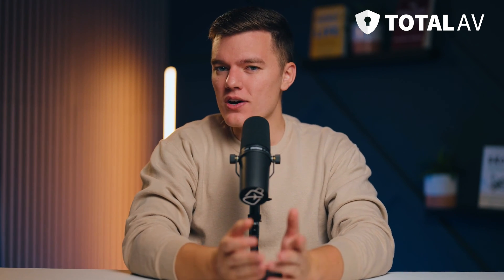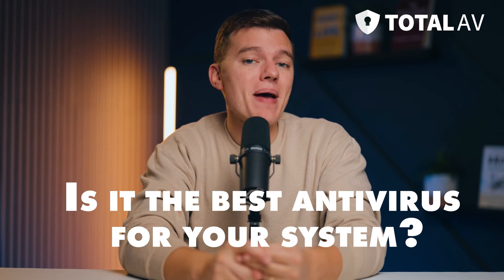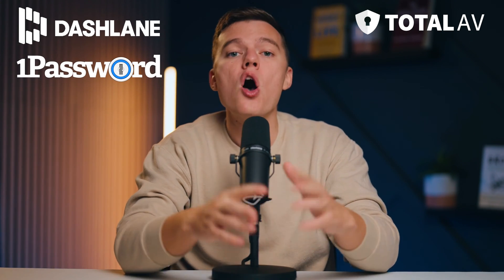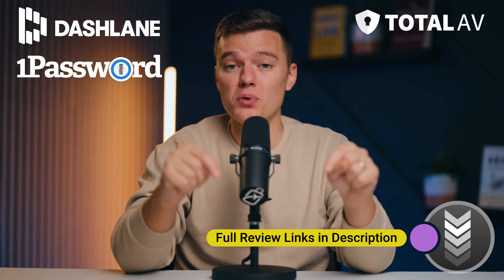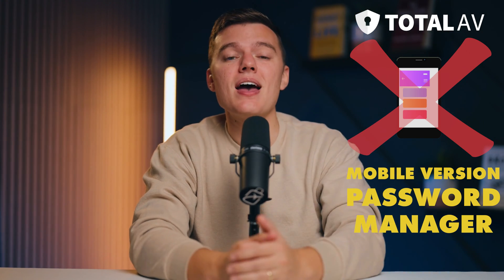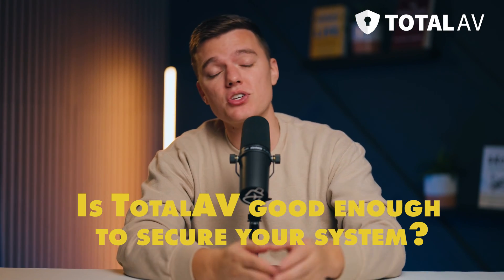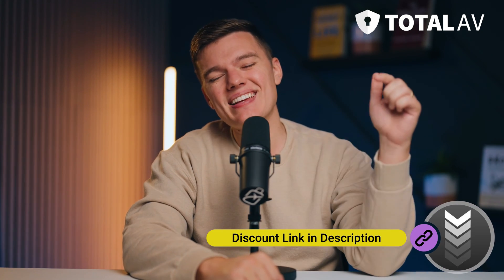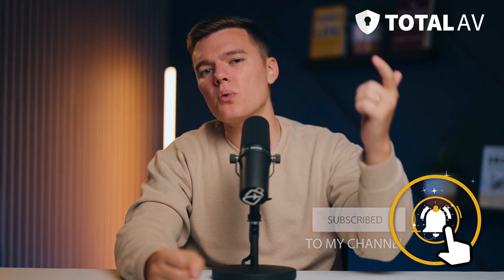TotalAV Quick Review 2023 | Is TotalAV's Password Manager Any Good?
Today, we're diving deep into TotalAV's Password Manager feature. With the rise of cyber threats, having a secure password manager is more crucial than ever.

🔍 Inside This Review:

A comprehensive look at TotalAV's Password Manager.
Comparisons with top password managers like Dashlane and 1Password.

Real-world tests on security, usability, and mobile compatibility.

If you're considering TotalAV or curious about its password management capabilities, this video is for you. We've conducted hands-on tests to provide an unbiased review, helping you make an informed decision.

Exclusive Discounts! 💰
We've curated the best deals to ensure maximum value for our viewers.

Your feedback is crucial! Your engagement motivates us to produce more insightful content.

Thanks for tuning in, and stay cyber-safe!

00:00 Introduction
00:44 TotalAV Password Manager Features
01:37 TotalAV Password Manager Drawback
02:11 Conclusion